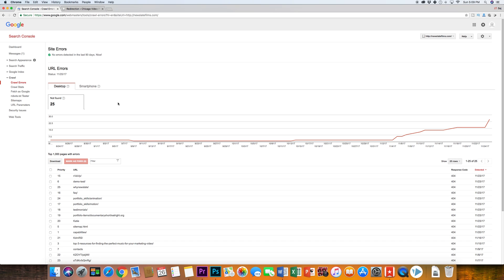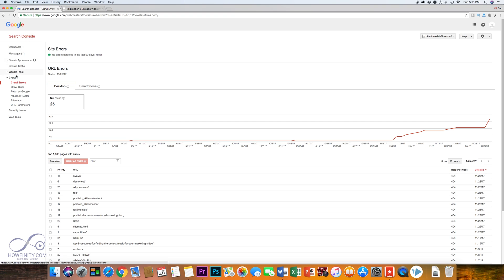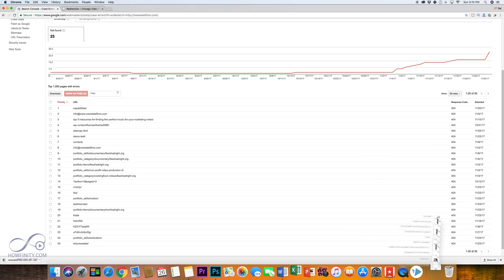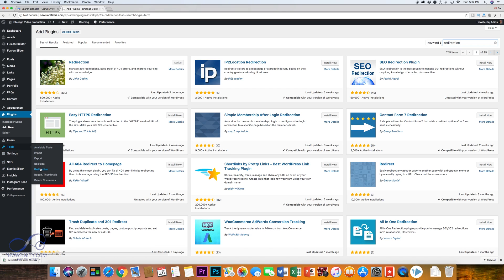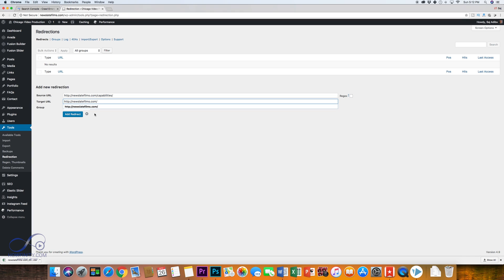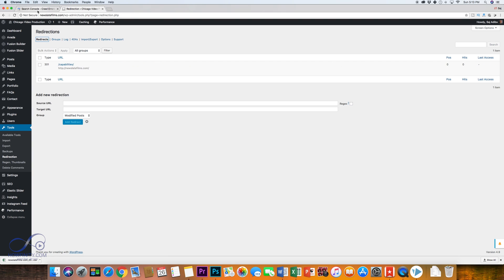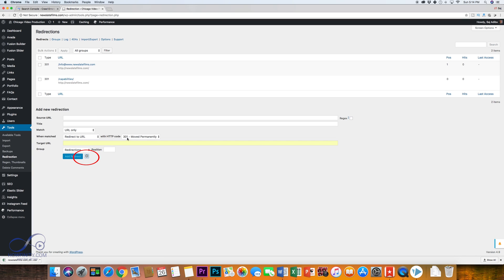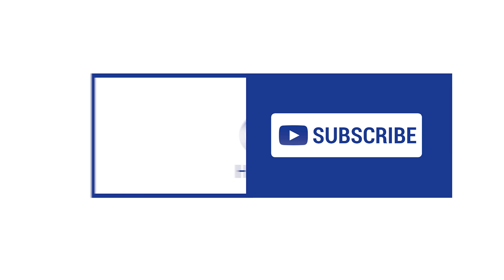How to Fix 404 Website Error in Wordpress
404 errors in your WordPress website can get you dropped for google search and generally deliver a bad user experience.  Most people don't even realize that they have any 404 errors.

The goal here is to find all our 404 errors on our website and redirect those pages to working pages with a 301 redirect.
It's actually much easier than it sounds.  First, we need to find out what pages are returning 404.  We do that for free with a Google Search Console.  You'll have to find crawl errors and it will list your 404s.

Next, we will download that list and go to our WordPress website.
We need a plugin to redirect everything.  It's a free plugin called redirection.
Once installed, you'll find it under tools/redirection.  Now, you'll need to add your broken URL and the new URL.  It's that simple.  Do it with all your broken links.